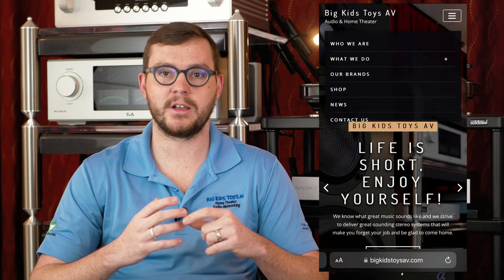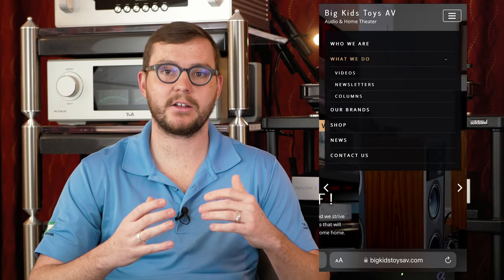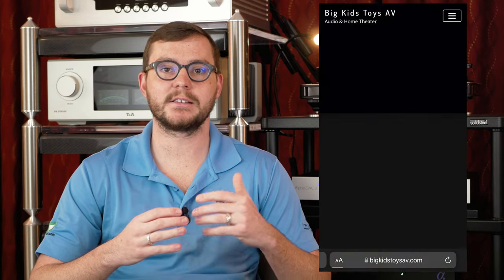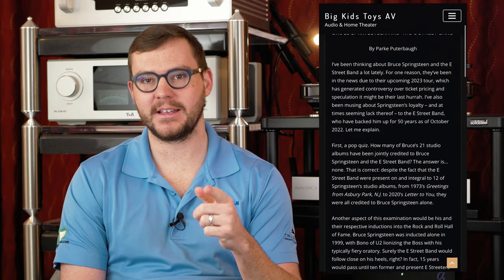Building the BEST Digital Front End | Big Kids Toys AV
In today's video, I get a chance to talk about building the best digital front end for your stereo system. We have tons of streamers, DACs, preamps, CD transfer systems, etc. in our showroom that we believe would be a perfect fit for your setup and you can find more about them by checking out our newsletter, as well as giving us a call. We would love to the chance to talk to you and negotiate on products we carry in the showroom. This knowledge is a crucial part to any setup and if done right it'll take you to a whole different listening experience.